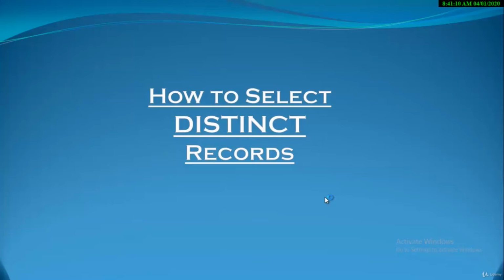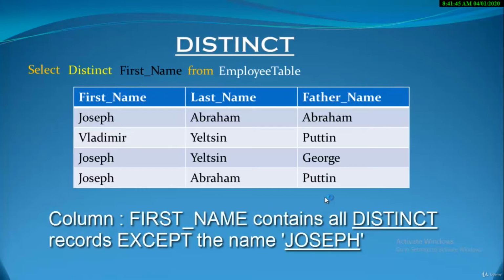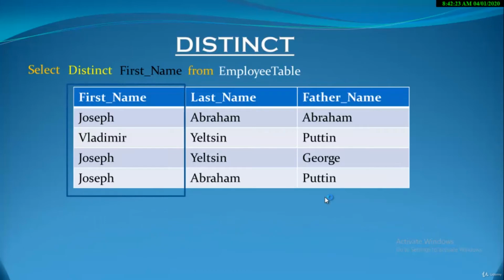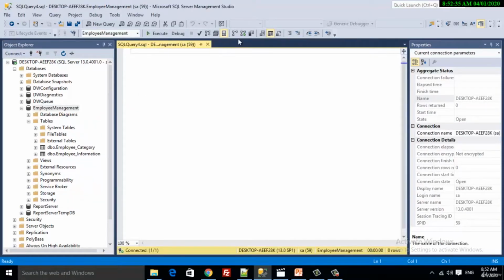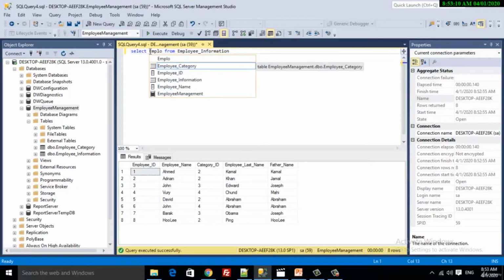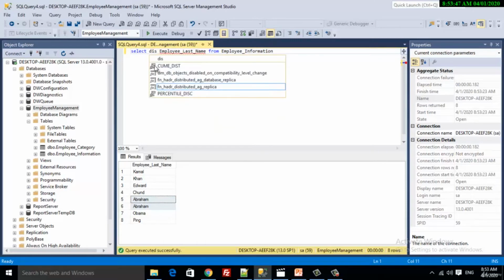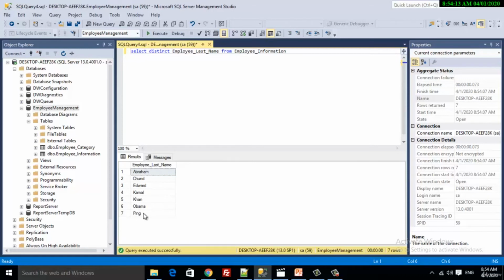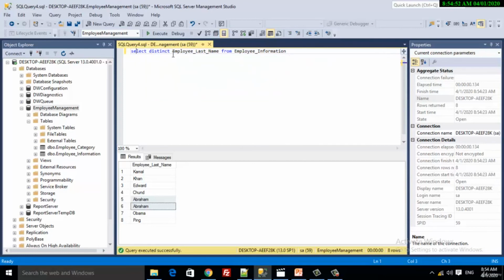07 Distinct Keyword Microsoft SQL Server for Beginners to expert